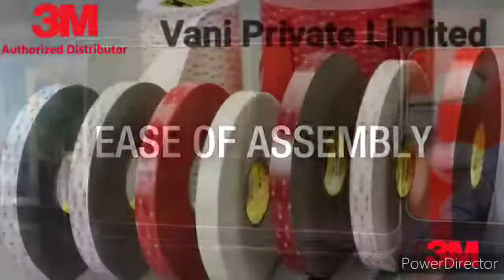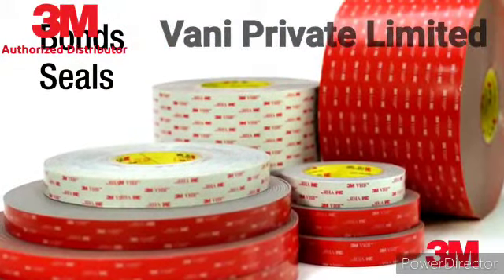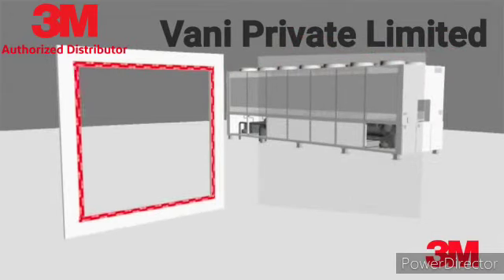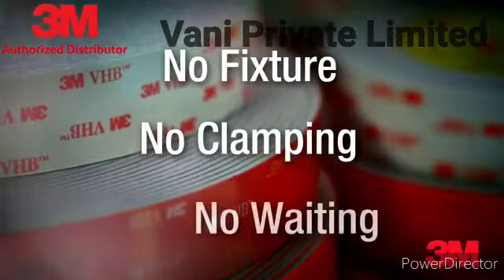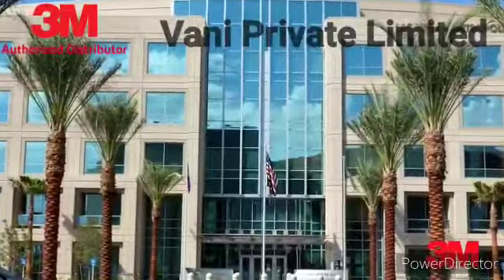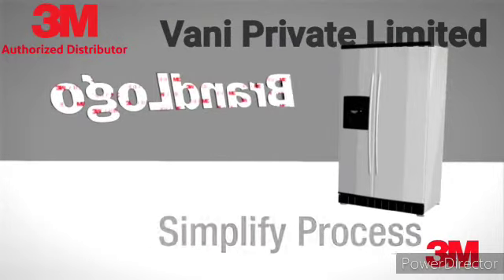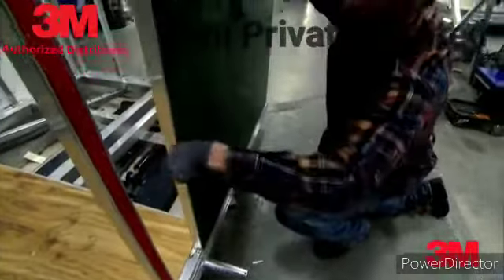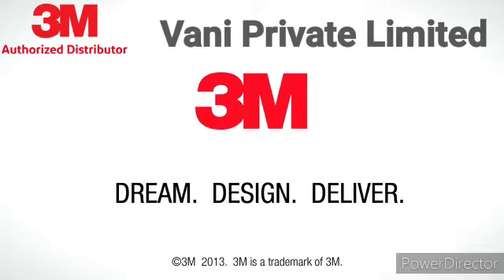3M VHB Tape Feature - Ease of Assembly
3M Authorized Distributor - Vani Private Limited
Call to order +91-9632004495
Fast and easy product assembly in ways that traditional fastening methods can't offer. Bond and seal in one step. Dream. Design. Deliver.
Highly engineered acrylic adhesive provides long term durability, but removes cleanly after harsh masking applications
Virtually invisible fastening keeps surfaces smooth
Can replace mechanical fasteners (rivets, welding, screws) or liquid adhesives
Eliminate drilling, grinding, refinishing, screwing, welding and clean-up
Creates a permanent seal against water, moisture and more by offering better gap filling capabilities